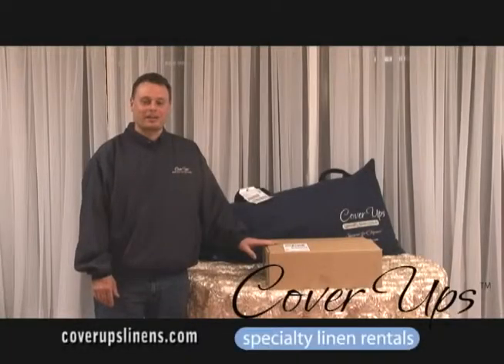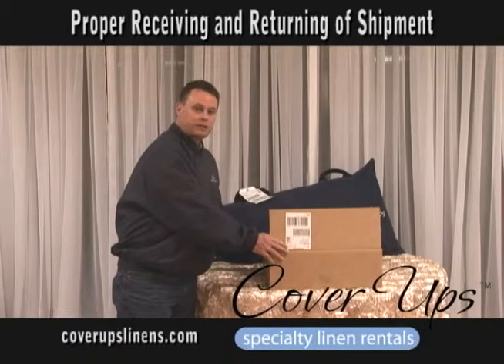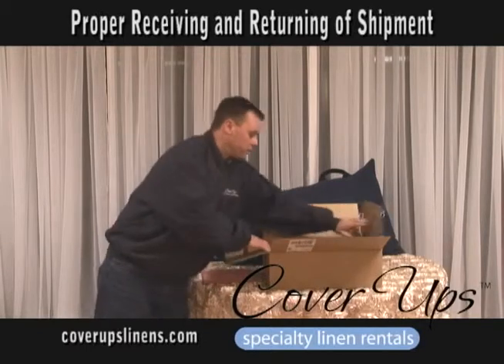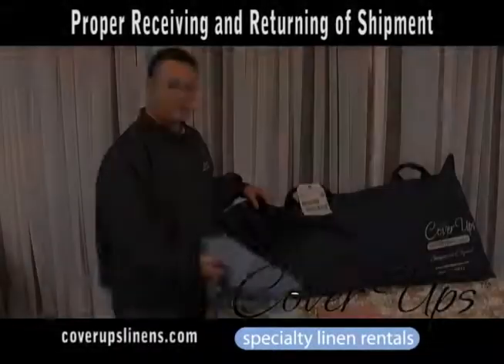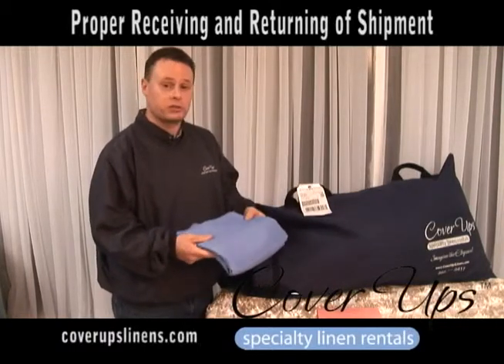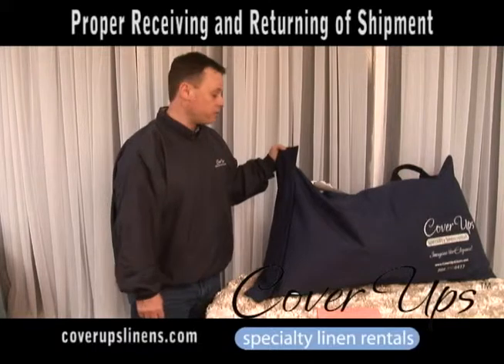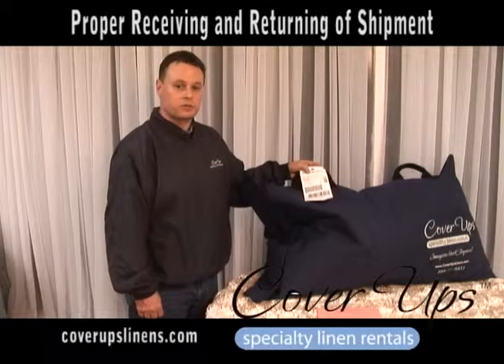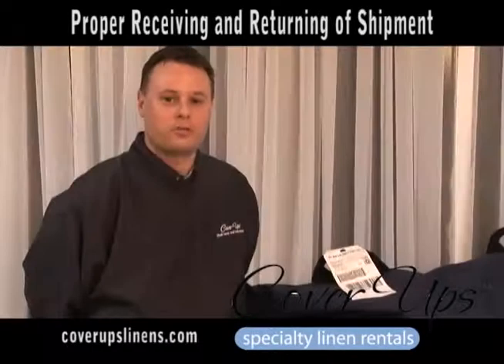Proper Receiving And Returning Of Shipment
Cover Ups shows you how to properly receive and return shipment.

Cover Ups Chair Cover and Linen Rentals, with locations in Atlanta, Birmingham & Chattanooga, is a full-service provider of high-quality Specialty Linens, Chair Covers and Sashes rentals. We have been servicing the metro Atlanta and southeast since 2003. In early 2011, we expanded our retail presence to the eastern Tennessee market with our location in Chattanooga. In January of 2012, we opened our Birmingham facility.